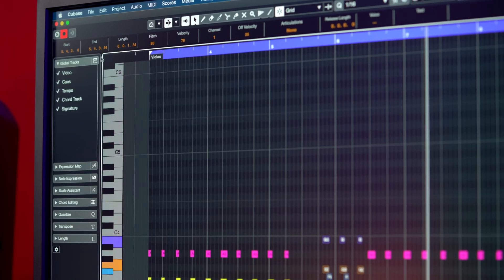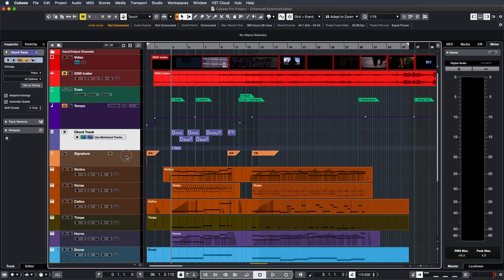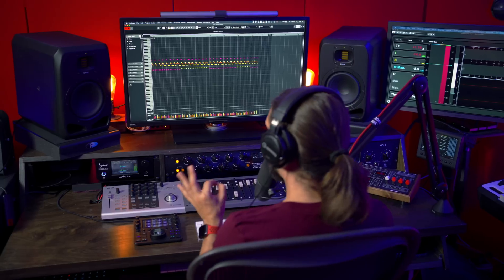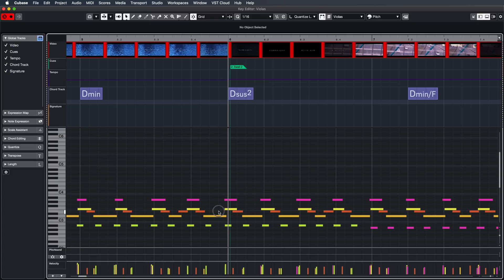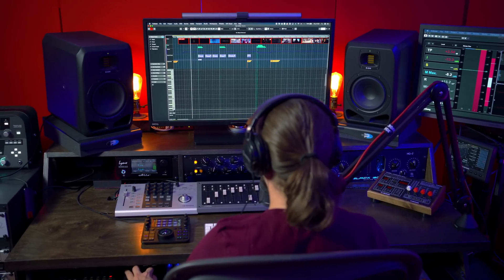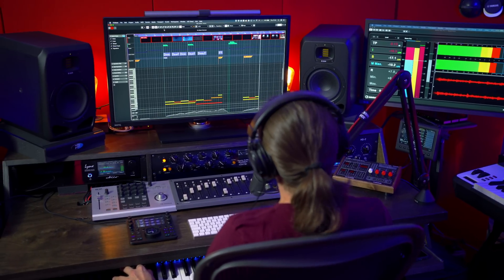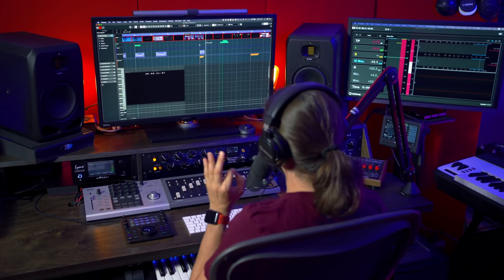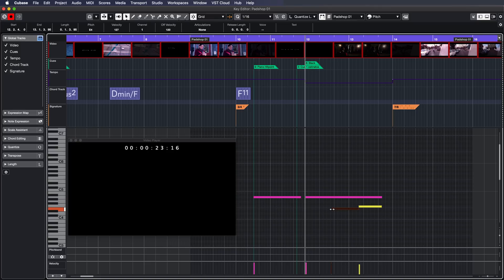Enhanced Synchronization | New in Cubase 11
Whether you are composing for film, composing for video or writing music, the enhanced synchronization in Cubase improves editing and playing in sync. The latest Cubase version allows the display of global tracks in the key editor, making recording and editing MIDI parts while working with tempo changes, markers, time signature changes and more fast and intuitive. Synchronization is a fundamental part of composing all kinds of music, and this is one of the new features in Cubase that gives the key editor a more user-friendly workflow.